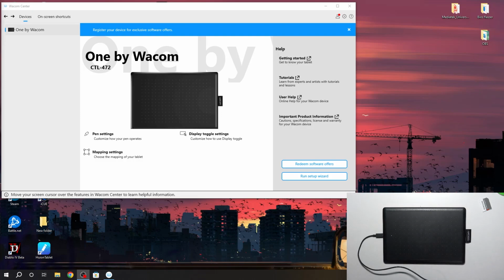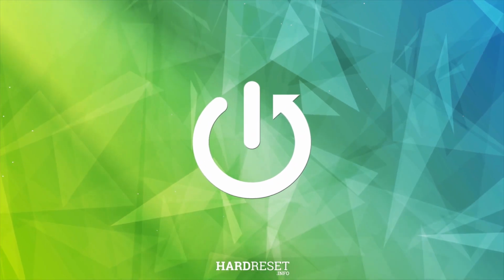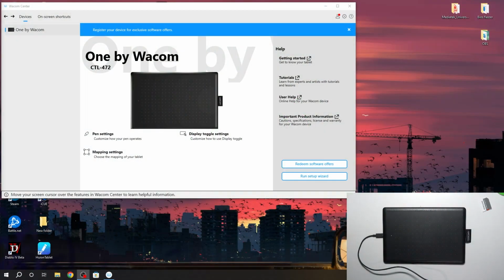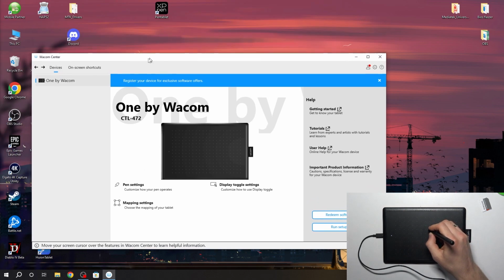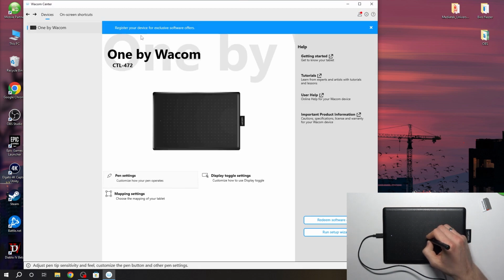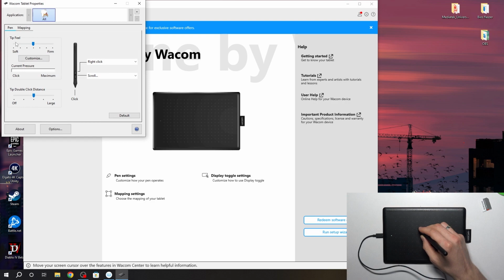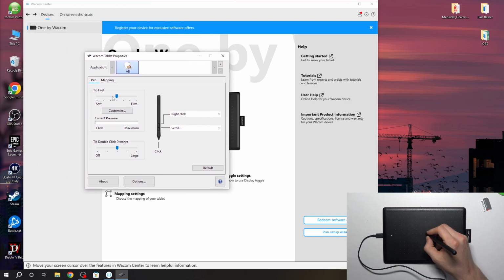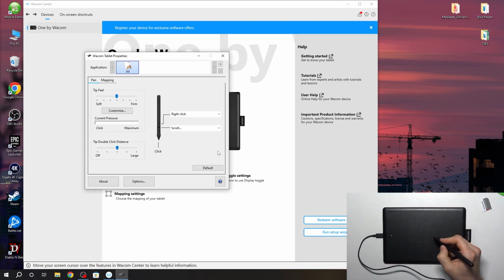How to set Up sensitivity on One S by Wacom / One S by Wacom Sensitivity set up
More info about your smartphones and other multimedia devices you can find here: hardreset.info

This video demonstrates how to access the tablet's settings and navigate to the "Sensitivity" or "Pen Settings" section. It explains the importance of sensitivity settings and how they can enhance your digital drawing or writing experience by adjusting the pressure sensitivity of the pen. The tutorial covers various sensitivity options, including pressure sensitivity and tilt sensitivity, moving sensitivity, mouse sensitivity and shows you how to customize and fine-tune these settings according to your preferences. Whether you're an artist, illustrator, or avid note-taker, this tutorial will help you optimize the sensitivity of your One S by Wacom tablet for precise and natural pen input.

How to Set Up Sensitivity on One S by Wacom?
How to Adjust Pressure Sensitivity on One S by Wacom Tablet?
How to Customize Pen Sensitivity on One S by Wacom?